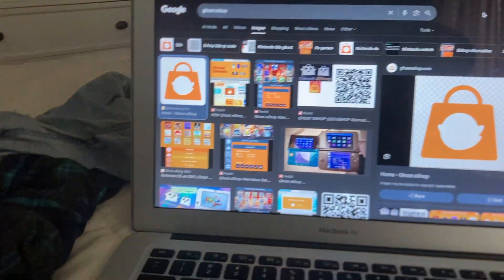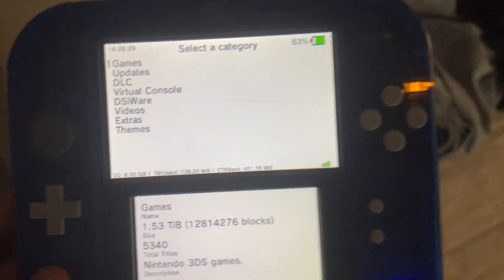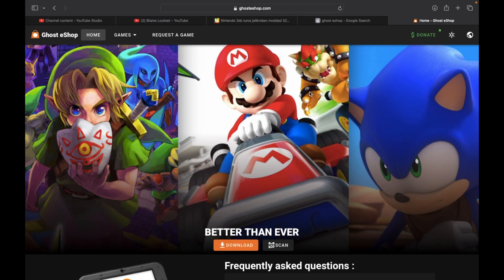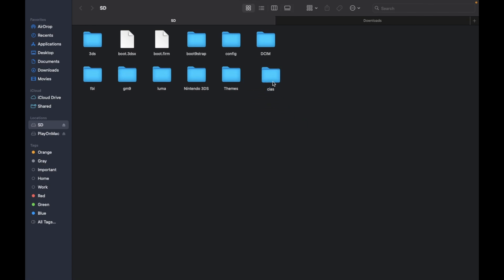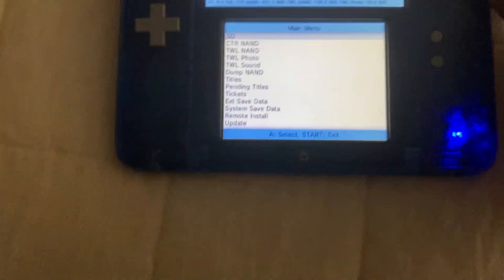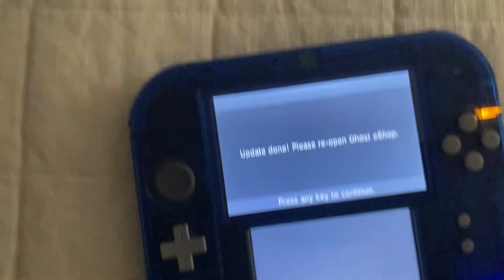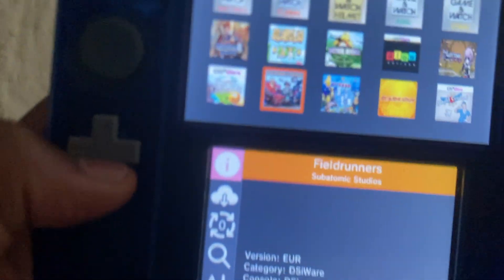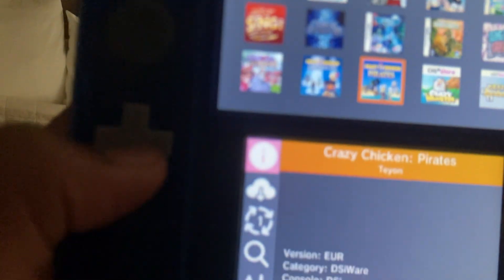How to Install Ghost eShop on Your 3DS/2DS (2025 Update)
Well Say goodbye to hShop and hello Ghost eShop! so ye might be the last tutorial of August so ye I hope y'all like them because I notice a dip in views lately.